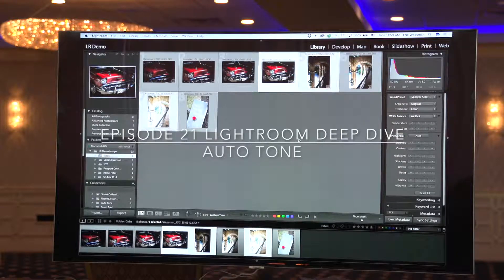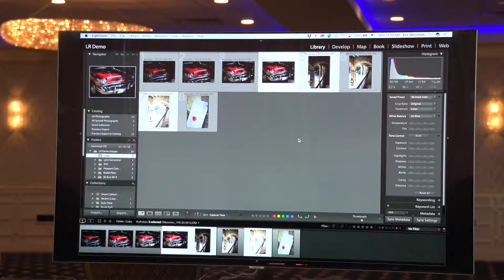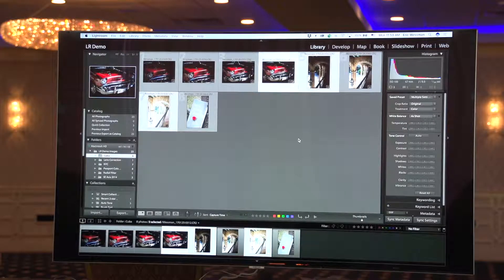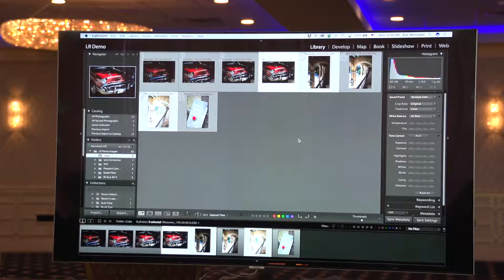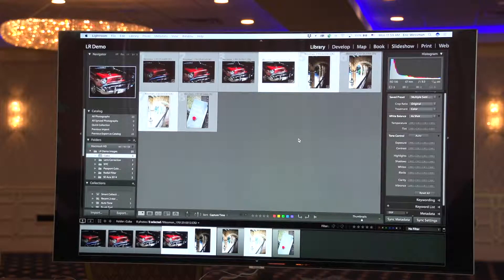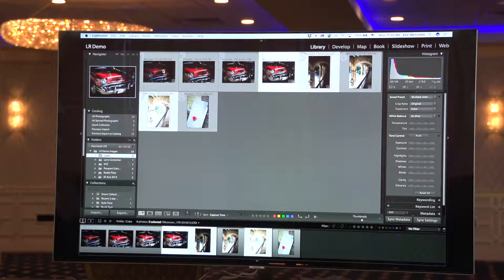Episode 21 Lightroom Deep Dive Auto Tone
This is an excerpt from a full day Lightroom workshop given by Adobe Certified Expert Eric Wessman to the Professional Photographers of Greater New York (PPGNY). for producing the video.